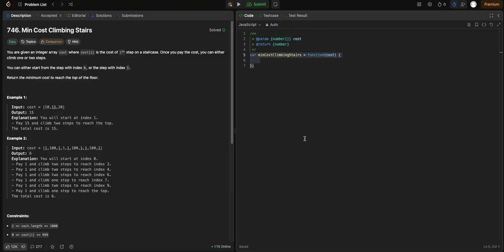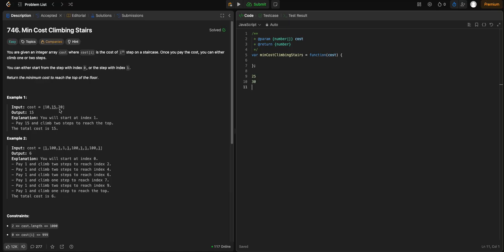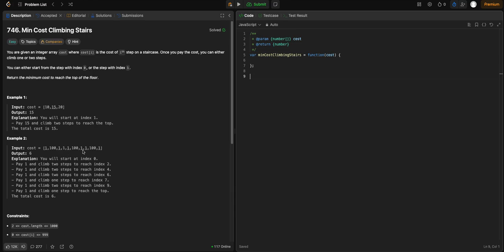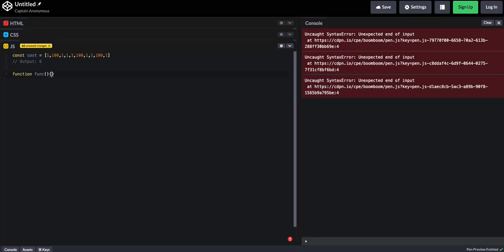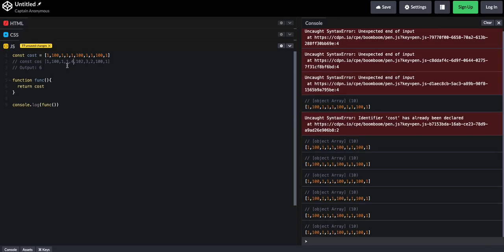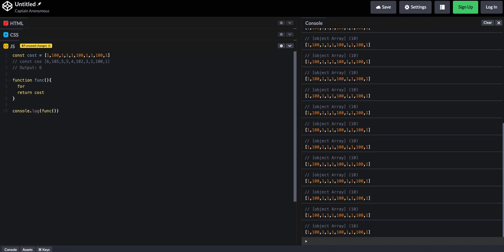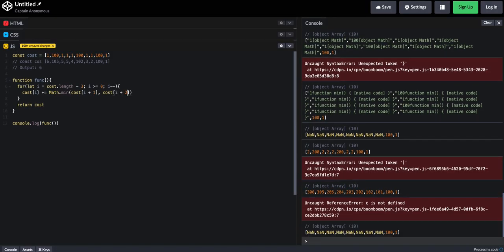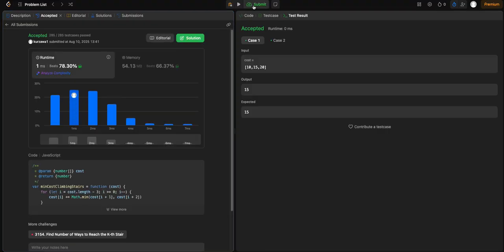Min Cost Climbing Stairs - Leetcode 746 - Javascript